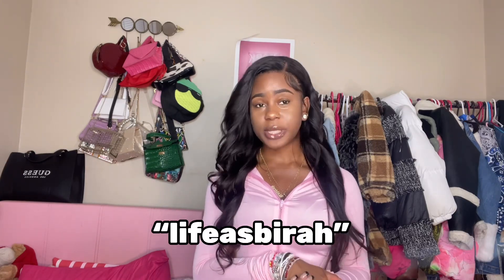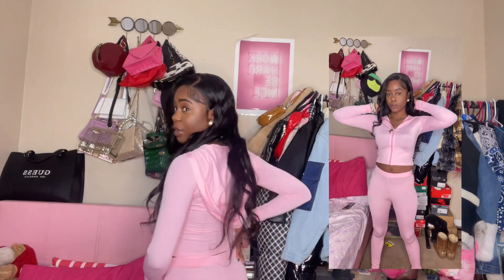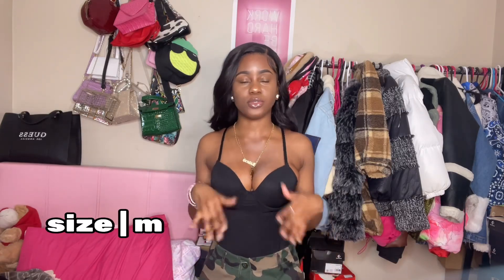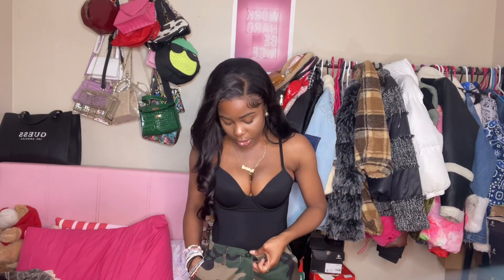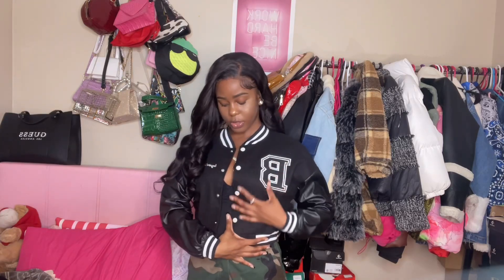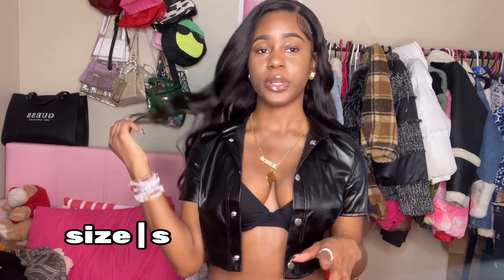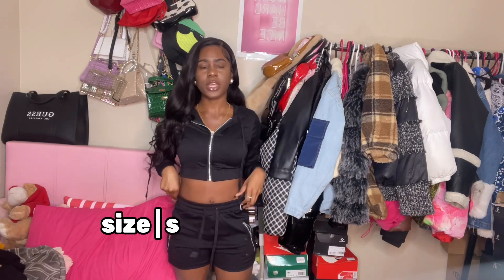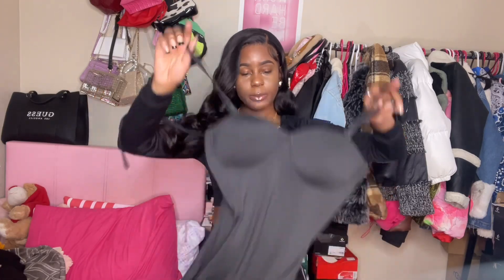JURLLYSHE TRY-ON HAUL | SPRING 2022 EDITION